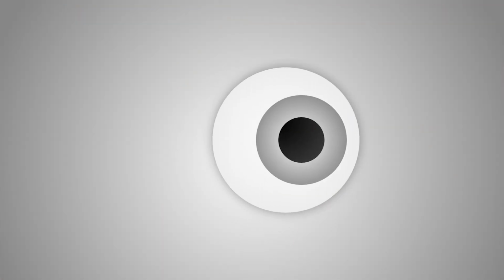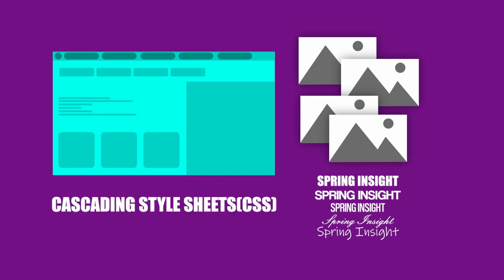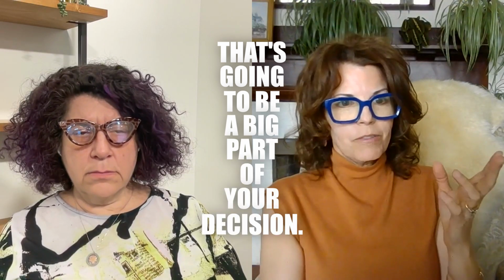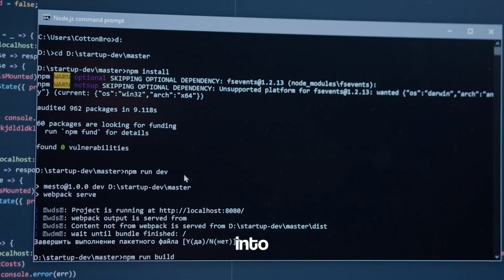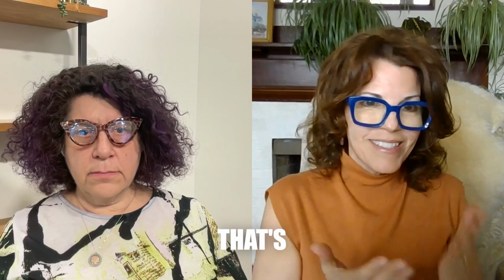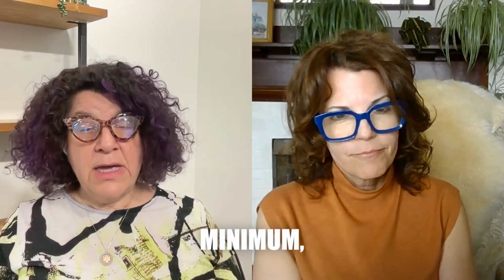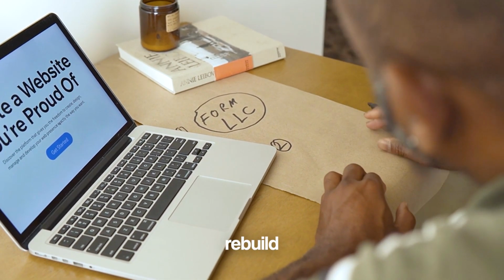🛠 Retrofit or Redesign? How to Know What Your Website Really Needs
Is your website feeling a little… outdated? Maybe it doesn’t quite represent your organization anymore, but you're not sure if it just needs a refresh or a full overhaul. In this video, Erika Dickstein and Laura Mayer of Spring Insight break down the key differences between a website retrofit and a full redesign, helping you make the best choice for your business or association.

You'll learn: ✅ When a website retrofit is the right call
 ✅ Signs that it's time for a full website redesign
 ✅ The hidden costs of a messy backend
 ✅ Why accessibility, mobile responsiveness, and CMS structure matter
 ✅ How a discovery phase can reveal opportunities you didn’t know existed

Whether you're facing cosmetic tweaks or foundational flaws, this conversation will help guide your next steps with confidence.